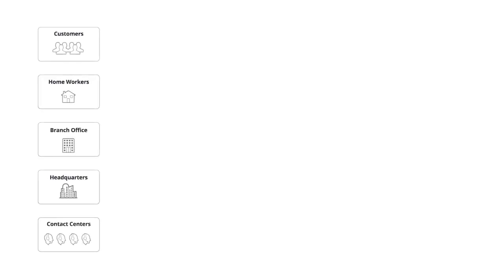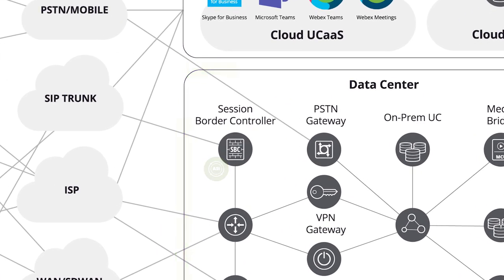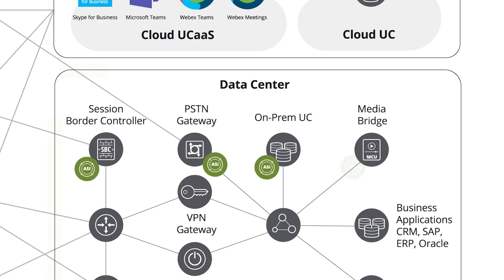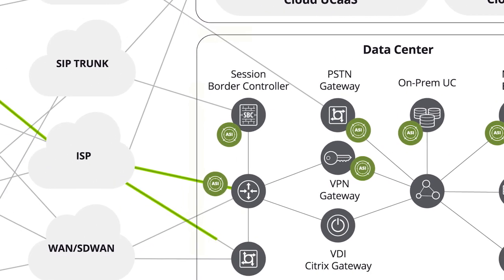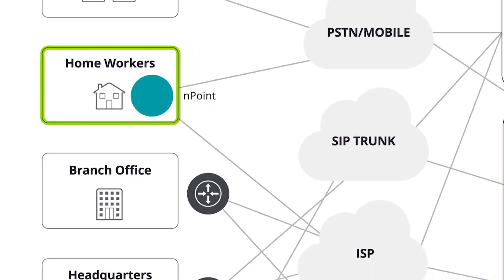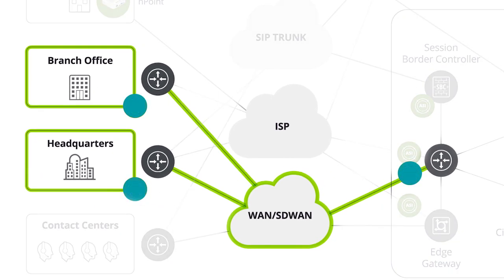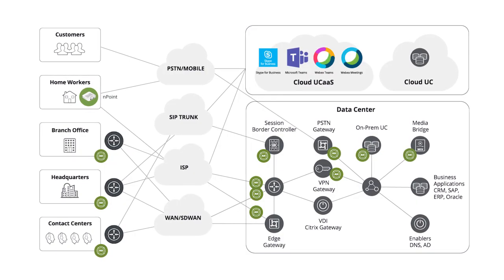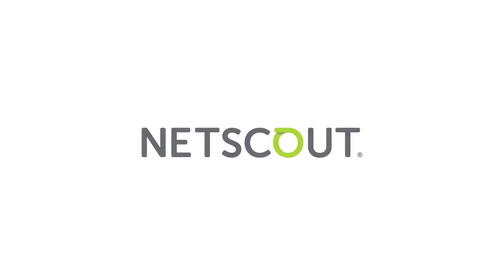Best Practices for UC Monitoring with NETSCOUT Smart Data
Solution Architect Ray Krug from NETSCOUT shares best practices for instrumenting UC to ensure the right visibility in the right place. Ray discusses various edges of data centers, SBCs, voice gateways, on-prem UC equipment, media bridges, VPN concentrators, home offices, Contact Centers, etc., and when, where and why getting visibility helps to reduce risk and solve voice and video problems faster in a complex UC&C landscape.